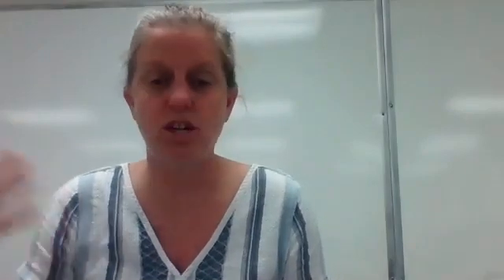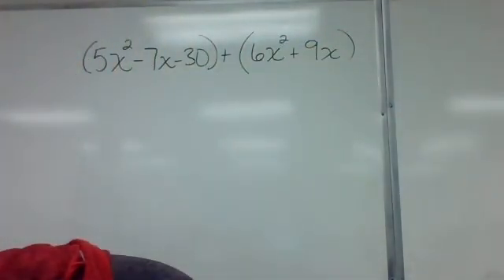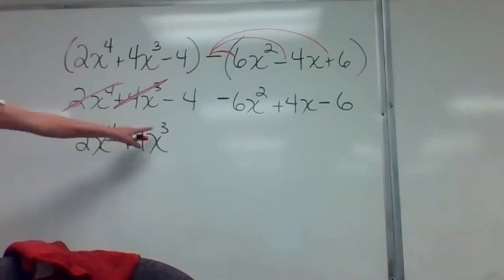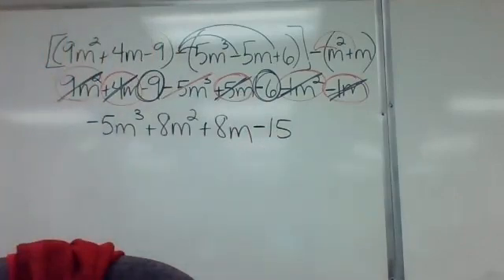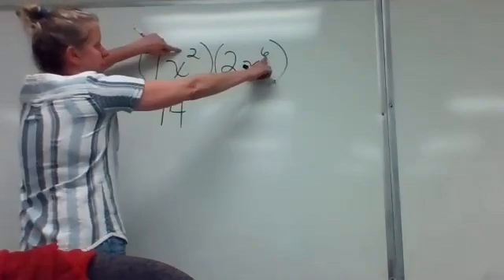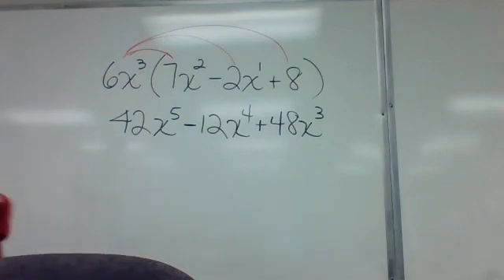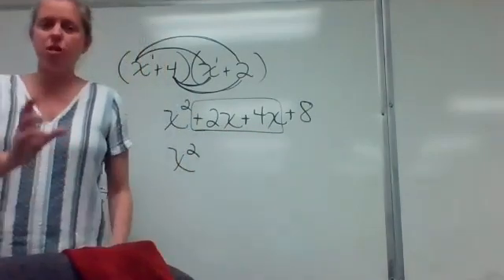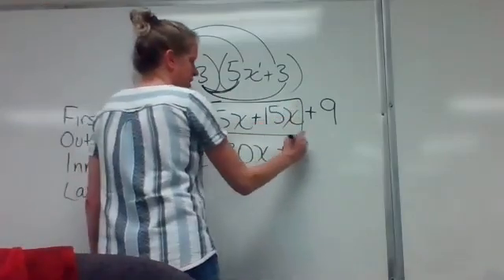Foundations of Algebra End of 5.4 and 5.5